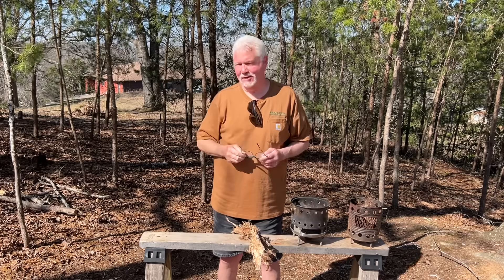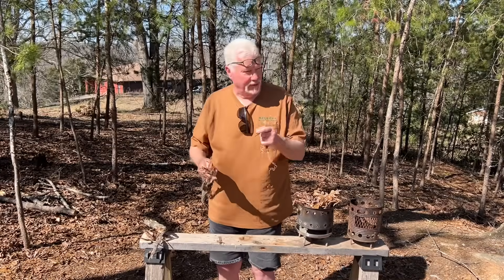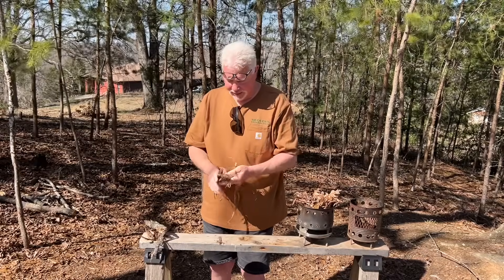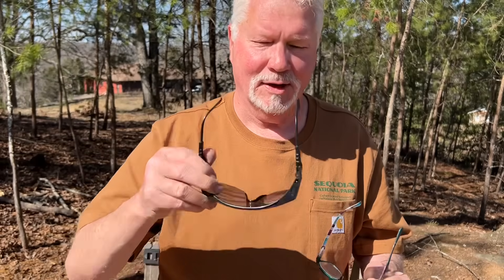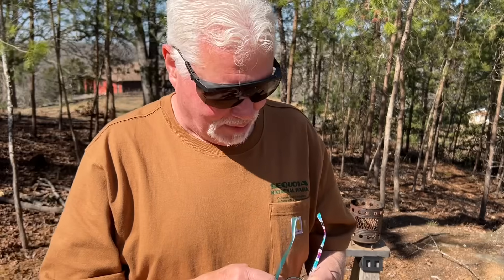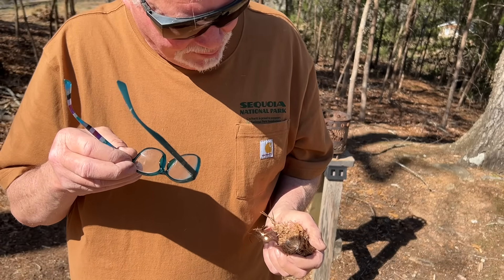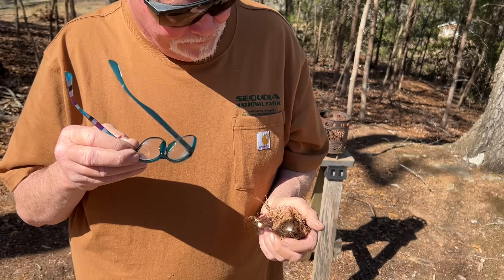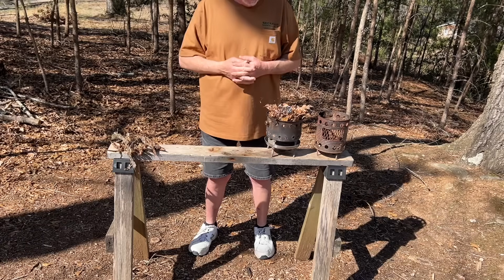How To Make Fire With Bark And Glasses, Very Easy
How To Make Fire Solar Igniting Tulip Poplar Bark with my 3.0 reading glasses to then ignite leaves, more bark, and branches… so easy!

How To Make Fire With A Light Bulb And Bottle